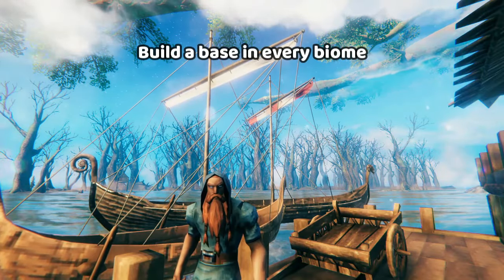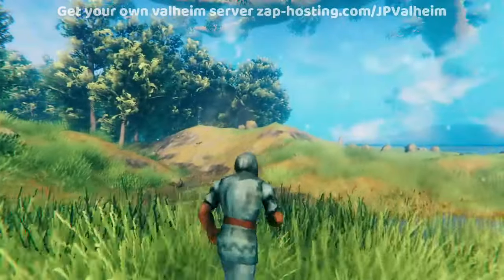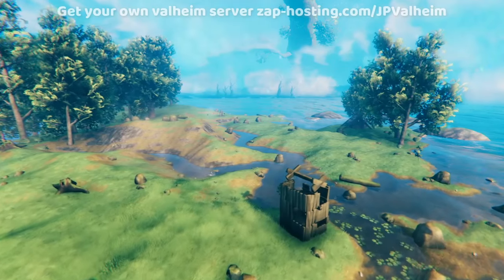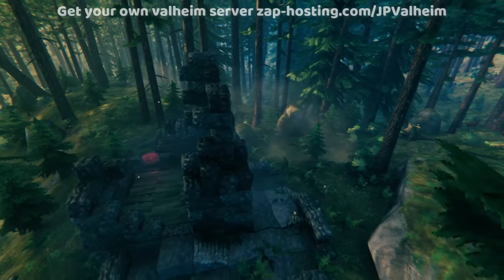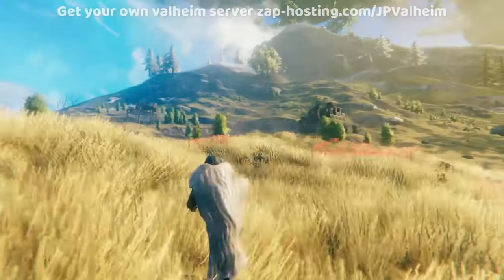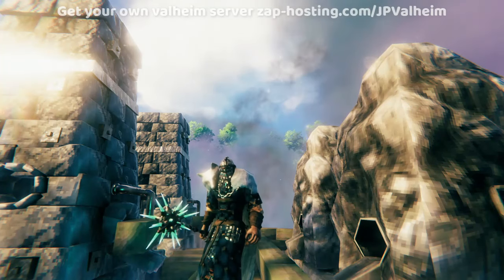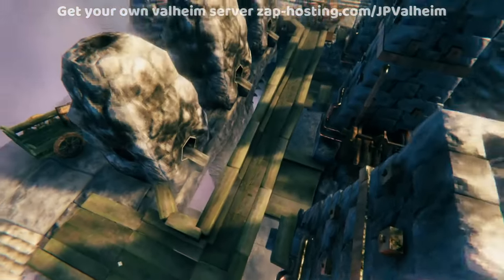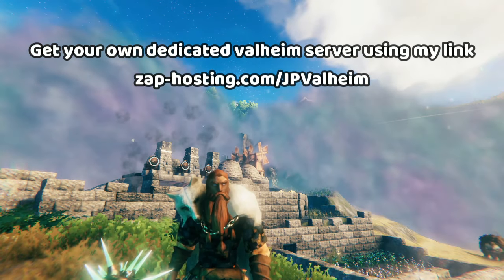Two Secrets to Enjoy Valheim as Much as Possible